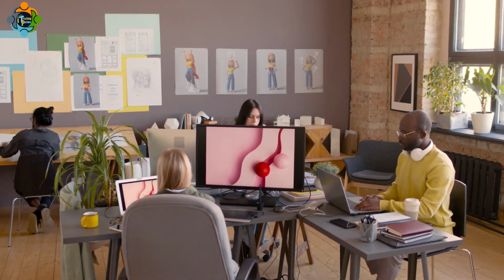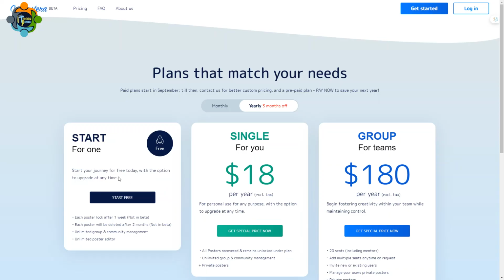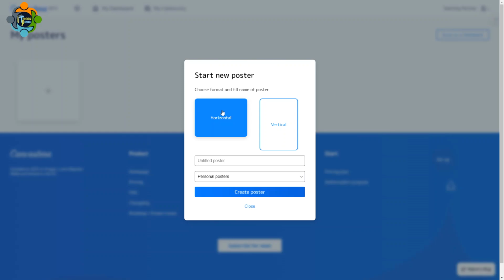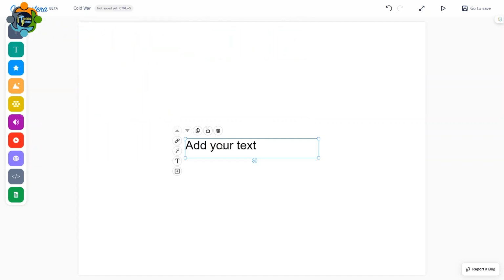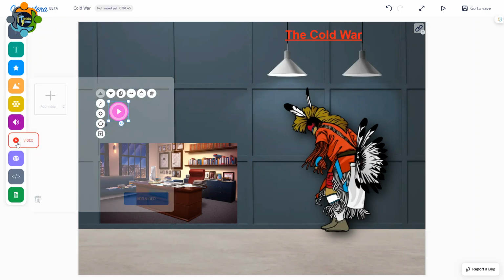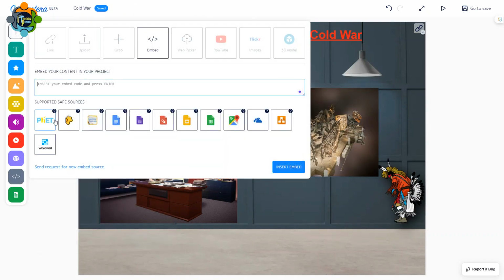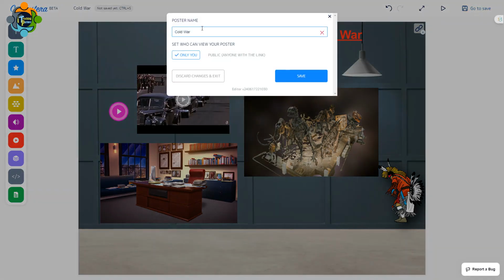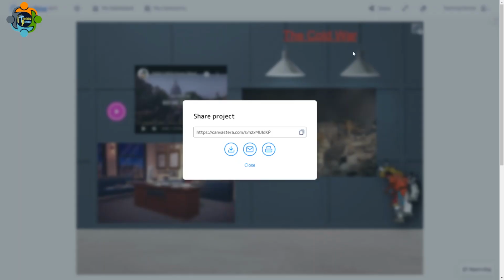Craft Multimedia posters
is a platform that allows users to create and express ideas with ease by combining images, graphics, audio, video, and text on one digital canvas. It offers a free-to-use model where users can utilize the editor without any limit, but the created content will be editable and viewable for one week. If a user chooses any plan within a month of creating the content, it will be unlocked. The platform aims to provide tools for creating multimedia posters and offers a range of features for expressing ideas, including the ability to combine various media types on a digital multimedia poster. Additionally, it supports community collaboration and provides a free model with timed-posters.